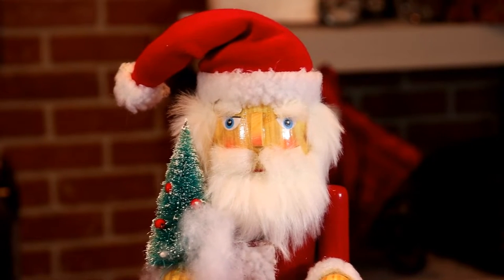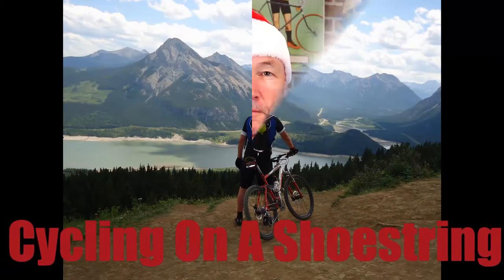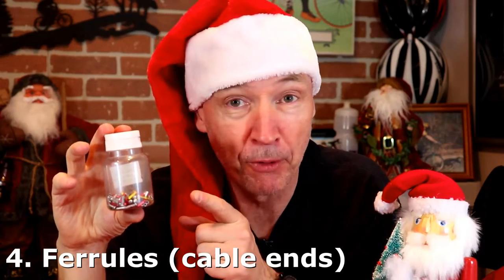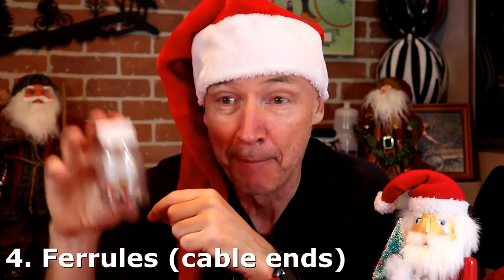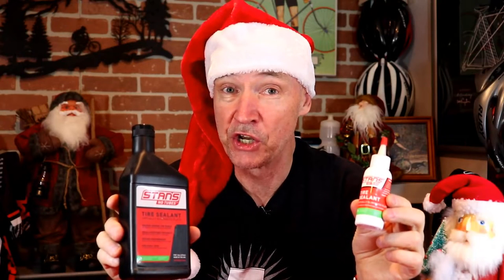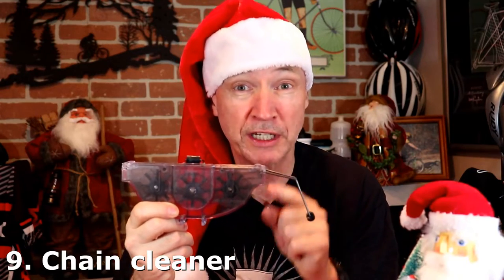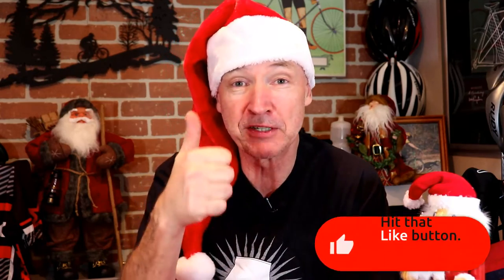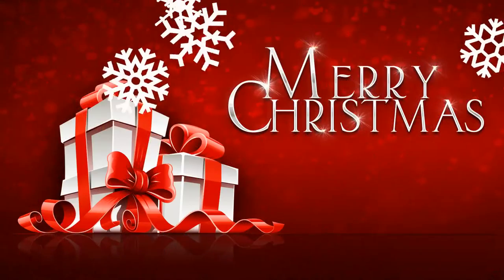Super Cycling Stocking Stuffers with Santa John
Christmas is just around the corner. Here is a list of 10 things that will fit nicely into a Christmas stocking and won't break the bank.

Merry Christmas.